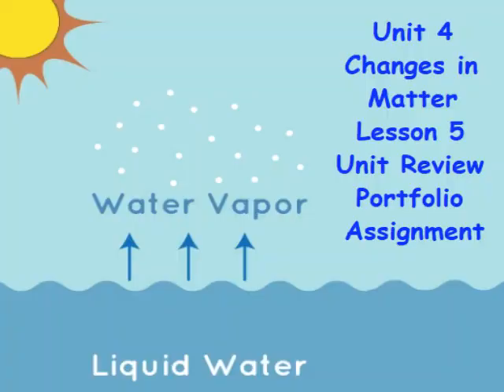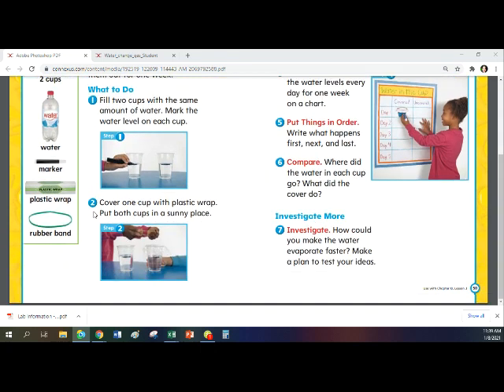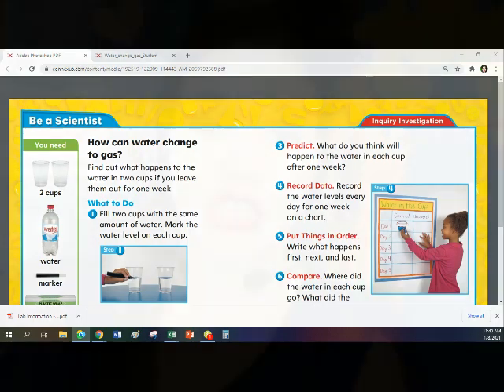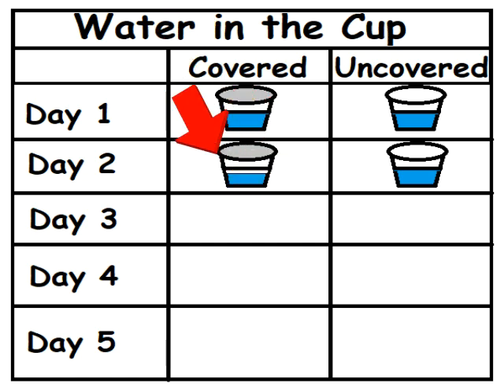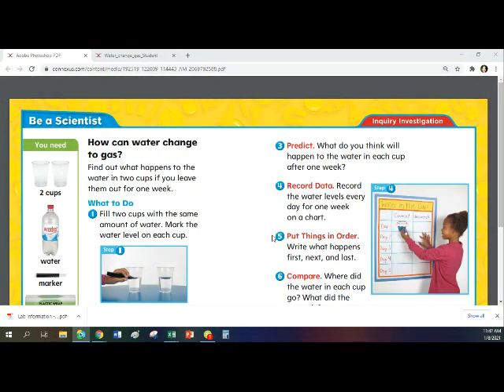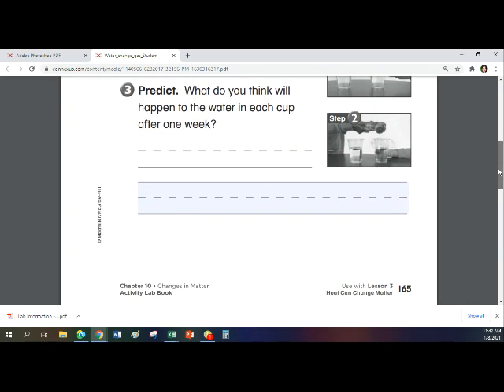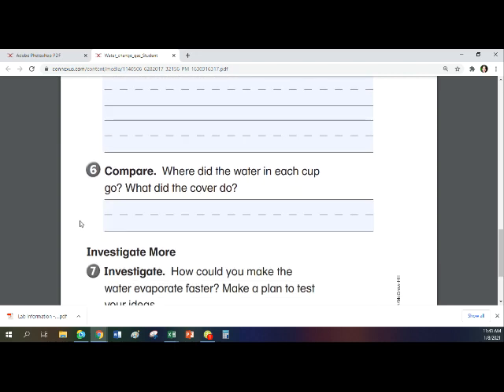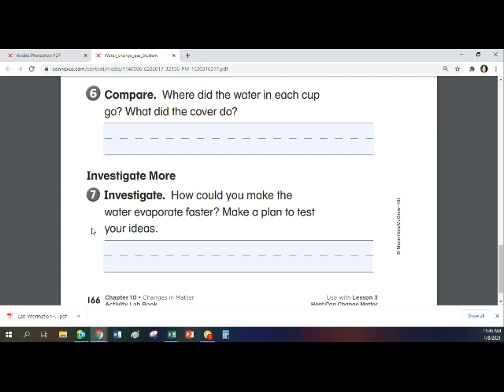Grade 1 Science - Unit 4, Lesson 5: How Can Water Change? Lab Portfolio Walkthrough